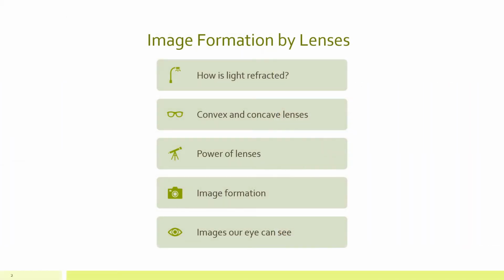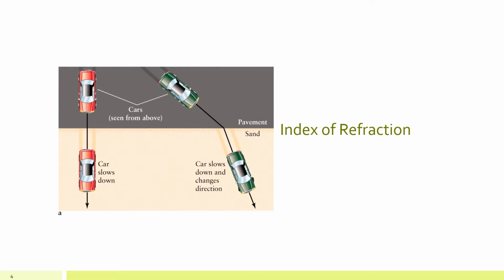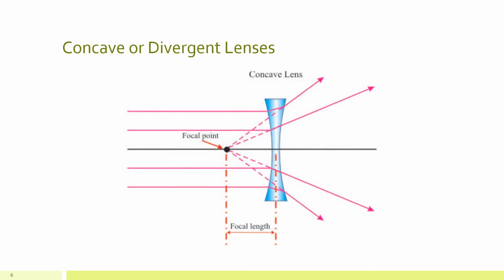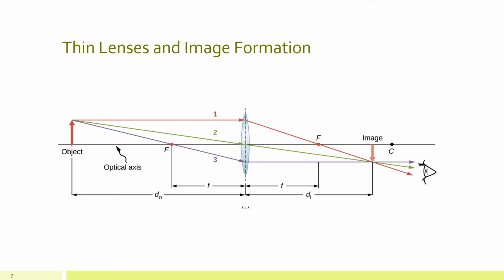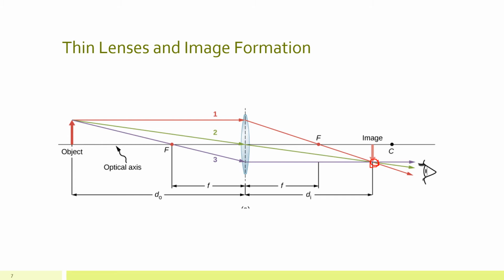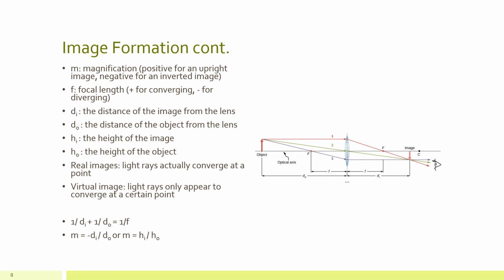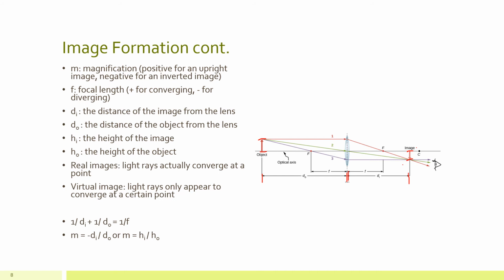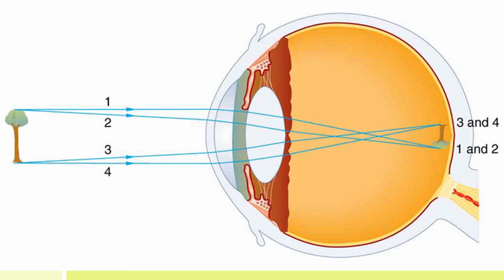Lens Formation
General Physics II / Physics 106 - BYU - WS2020 - Student Made Videos. Author Name: Jessie Clark